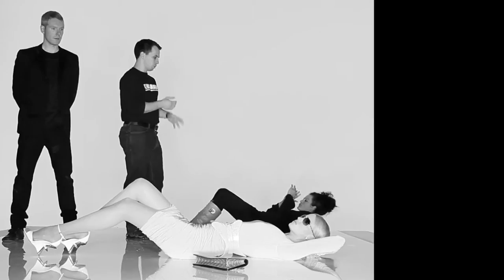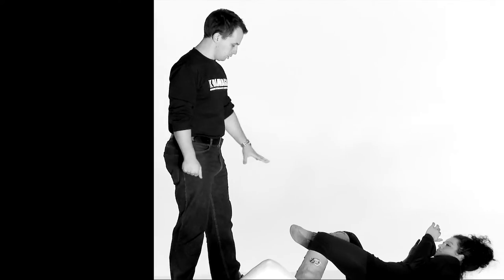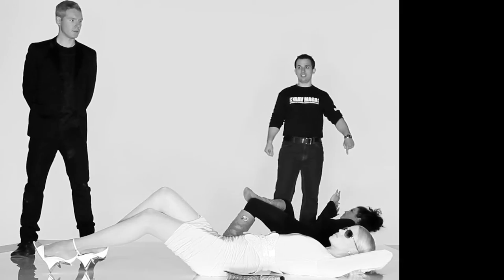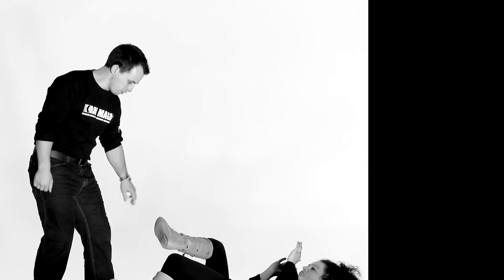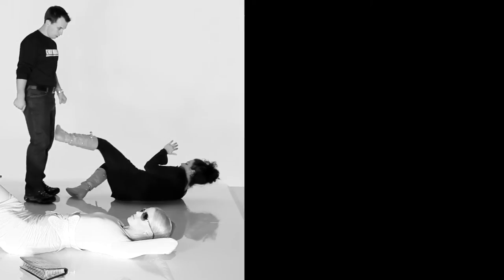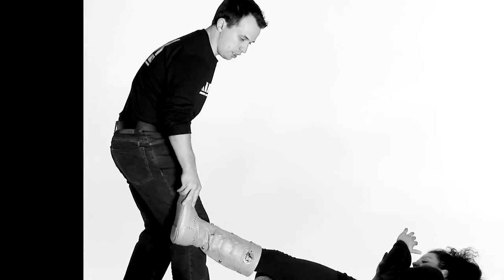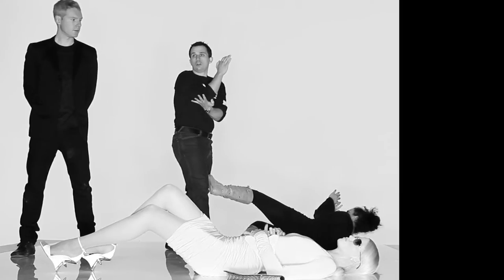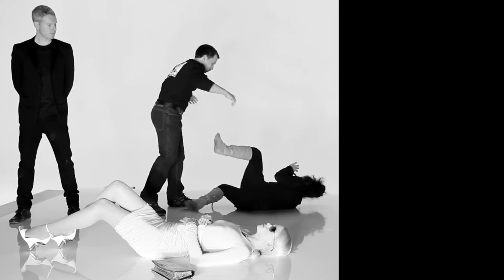SHOWstudio: Krav Maga - Standing opponent when on Ground: Calvin Klein - Lara Stone and Nick Knight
In La Femme à Paris the author Octave Uzanne dubbed a woman's clothing 'her offensive armour' - but, in reality, fashion seldom offers protection from the violence of the modern world. The clothing adopted when a woman is at her most vulnerable to attack - the heels, furs and jewels of evening attire - actively works against the idea of self-preservation.

Nick Knight sought to challenge this: born from a desire to protect his own two teenage daughters and inspired by the 'Slutwalk' movement of women reclaiming the right to dress as they wish without being seen to invite attack, Knight decided to address the notion of self-defence through a fashion shoot. For this, he chose to collaborate with two much-celebrated and empowered female fashion figures - model Lara Stone, and stylist Carine Roitfeld - to redefine the notion of 'Power Dressing' for the twenty-first century.

Specially trained for this shoot in the techniques of Krav Maga, a self-defence system developed by the Israeli Defence Forces, Stone defends herself in a series of scenarios whilst modelling a selection of Spring/Summer 2012's finest fashions, selected by Roitfeld and captured by Knight in stills for V magazine and on fashion film for SHOWstudio. These films serve two functions - showcasing next season's key styles, and offering instruction to women, a high-fashion 'how to' of self-defence.

Pushing the boundaries of fashion editorial beyond aesthetic, and countering the 'Brutal Chic' of violent fashion imagery that dominated in the seventies, Knight, Roitfeld and Stone offer a true vision of 'Power Dressing' for a modern and truly powerful woman.

About Krav Maga:
Krav Maga translates from Hebrew as 'contact combat': Krav (קרב) meaning 'battle' and Maga (מגע) meaning 'contact'. Krav Maga is a practical and realistic system which teaches how to prevent, avoid, deter, or deal with all kinds of violent threats and attacks, including those which involve weapons. Krav Maga educates people in the subjects of self defence, self protection, fighting and combat skills, as well as the skills to defend others. Krav Maga is taught in a unique and comprehensive manner and was developed in Israel under realistic conditions.